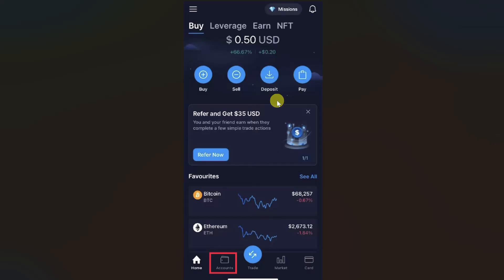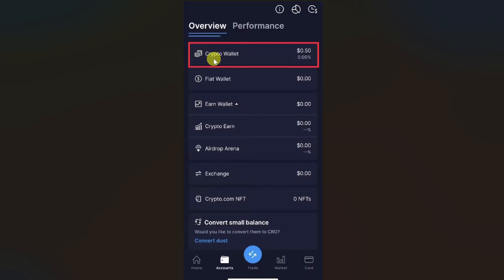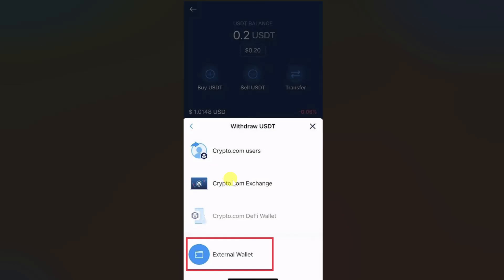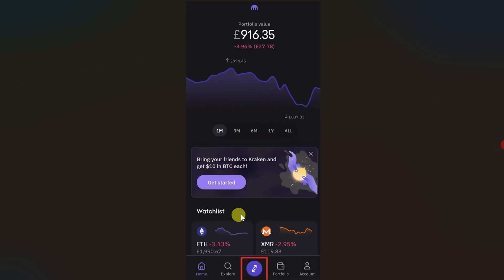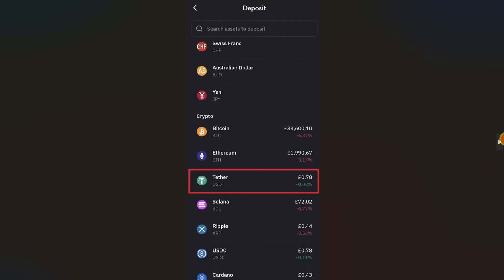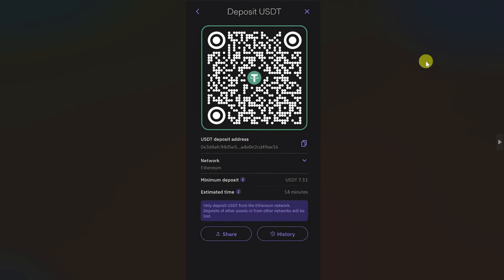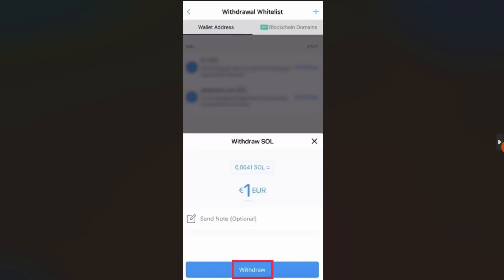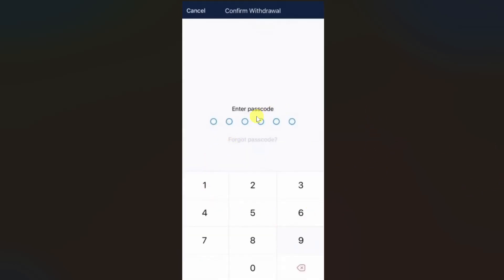How To Transfer Crypto From Crypto.com To Kraken - Step by Step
In this video, I'm going to show you how to transfer crypto from crypto.com to kraken wallet.